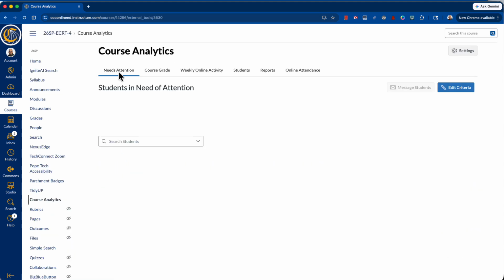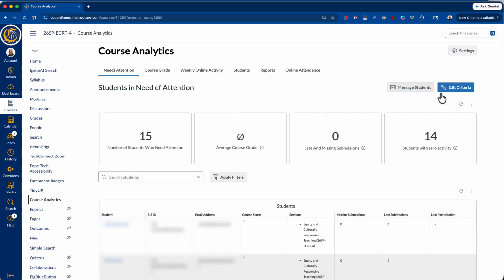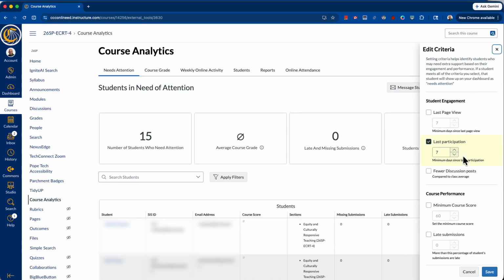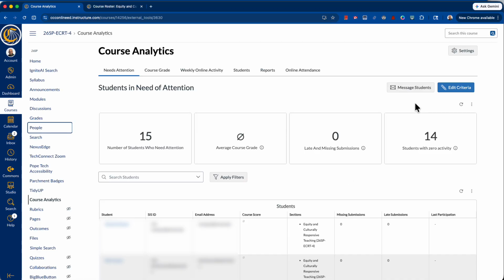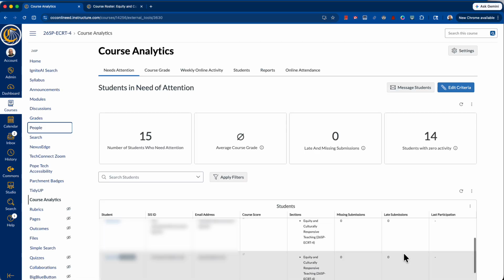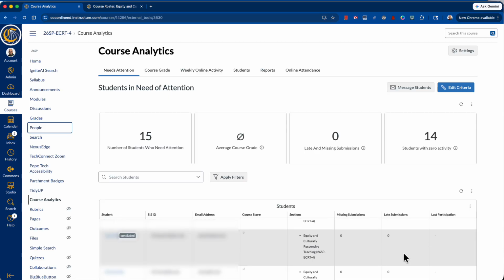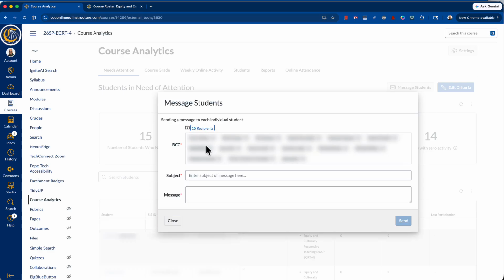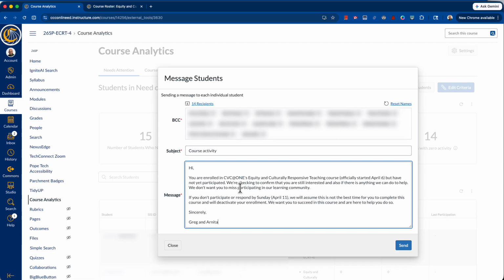Canvas - Course Analytics and Inactive Students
This video shows how to use the Course Analytics tool inside Canvas to identify and message students who have not participated in a Canvas course.